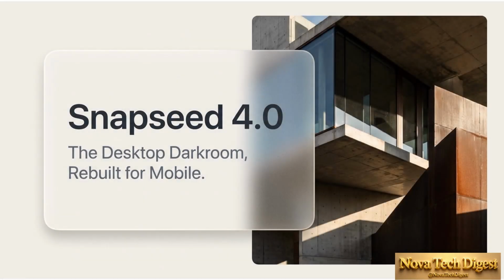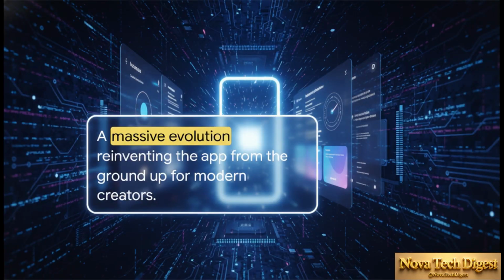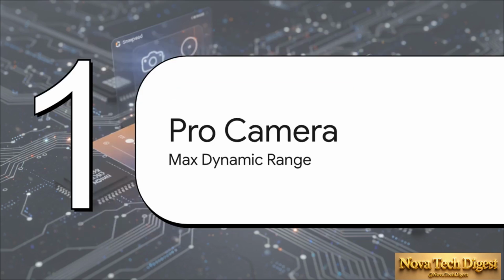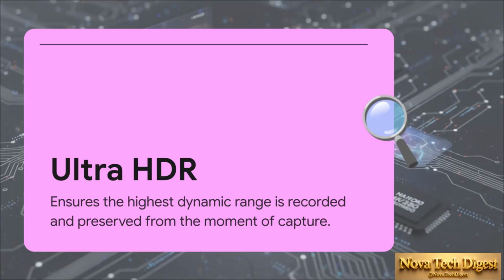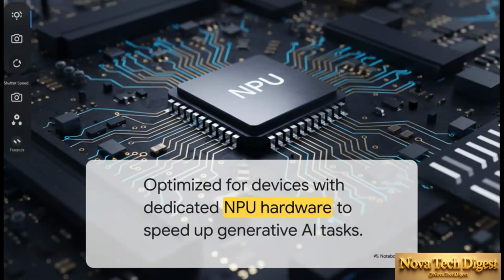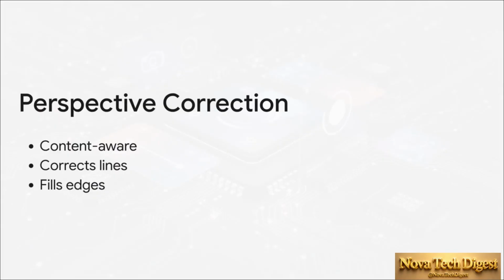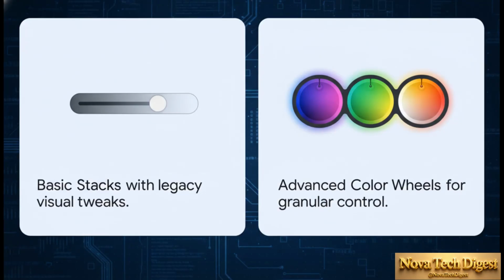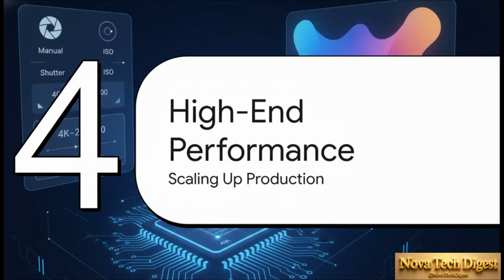Why Snapseed 4.0 is the ONLY Mobile Editor You Need in 2026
Snapseed 4.0 marks the most significant update in years, moving from maintenance mode to a professional powerhouse tool for creators. This update introduces an Integrated Pro Camera featuring manual control over ISO, shutter speed, and white balance, with full support for Ultra HDR capture.

Key Features:

- AI-Powered Tools: Use the new Magic Eraser for complex object removal and Generative Expand to intelligently fill backgrounds.

- Advanced Color Grading: New Color Wheels provide granular control over highlights, midtones, and shadows, similar to professional desktop software.

- Modernized Workflow: Features include Non-Destructive Layers 2.0 for intuitive mask adjustments and a Bulk Edits engine to apply adjustments to entire folders.

- Technical Performance: The updated engine supports high-fidelity 4K and 8K exports while maintaining metadata and color profiles.

Compatibility:

Requires Android 12 or higher and is optimized for devices with dedicated NPU hardware to accelerate AI tasks.

Created partially with NotebookLM.